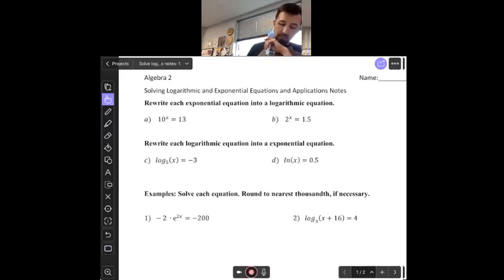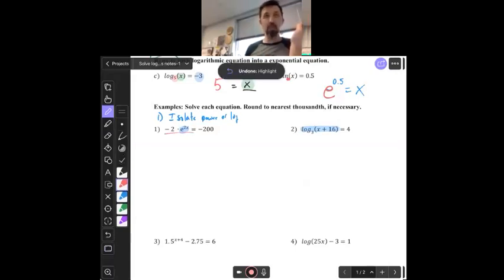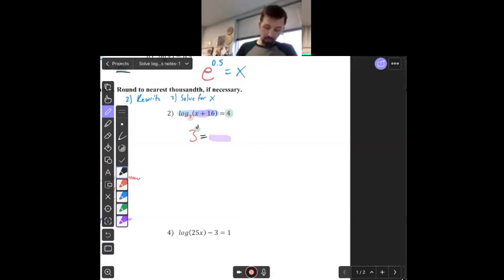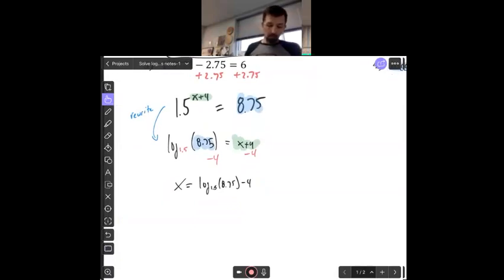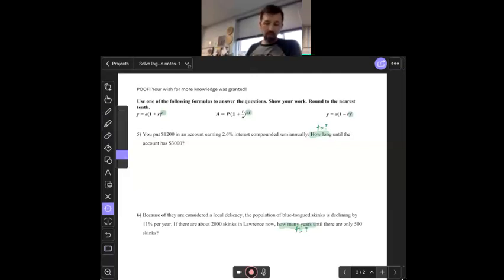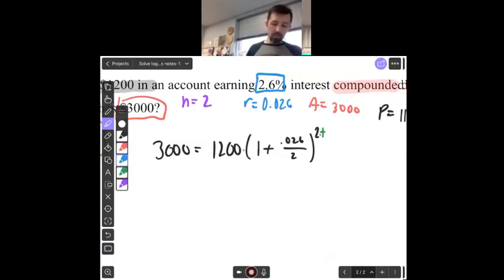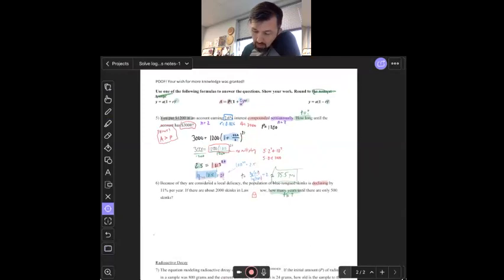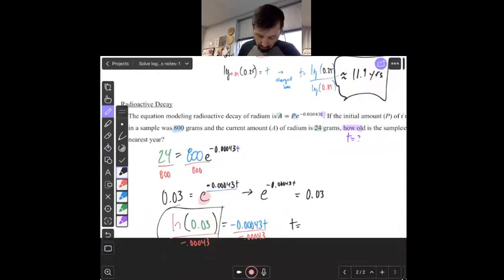Algebra 2 3/25/21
Solving exponential and logarithmic equations and applications